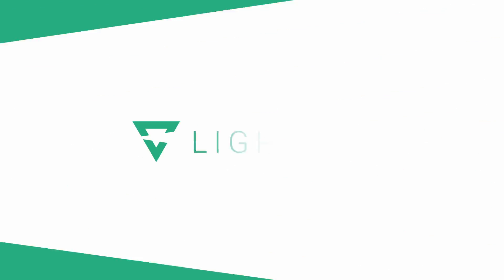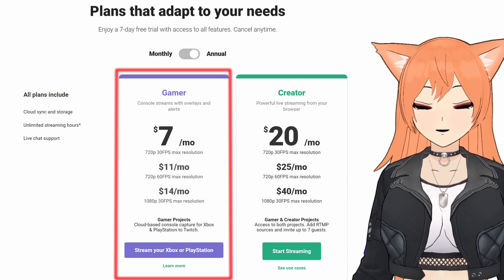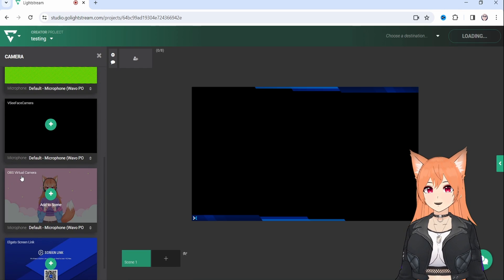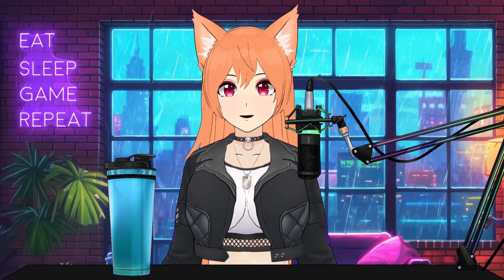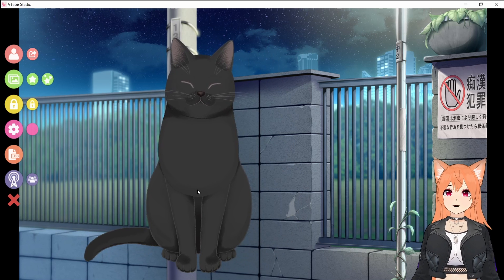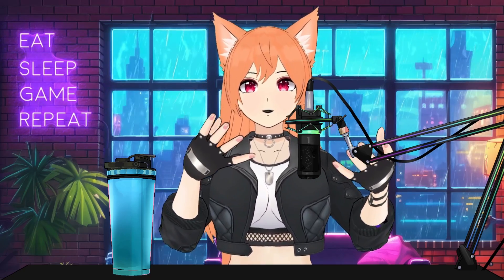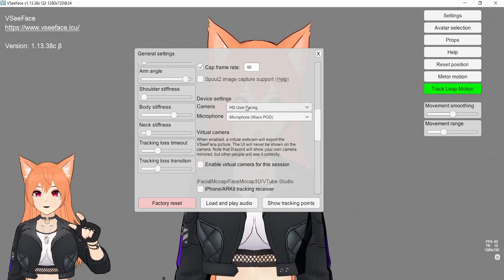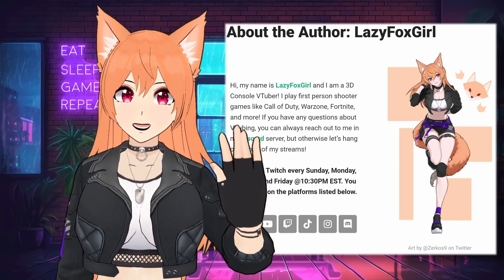Vtubing/PNGTubing as a Console Streamer WITHOUT a Capture Card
Are you a console streamer looking to start Vtubing or PNGtubing but don't have a capture card? With Lightstream, this idea has now become a reality! LazyFoxGirl walks us through how to start PNGTubing or VTubing using 2D and 3D assets.

💡 What is Lightstream?

Lightstream is a cutting-edge cloud-based streaming service that allows you to enhance your streams without the need for a computer. Add overlays, alerts, widgets, and more directly from your console, and Lightstream will handle the rest. It takes your Twitch feed, re-encodes it, and opens the door to simulcasting on various platforms.

🚨 Twitch Compliance Notice 🚨

🎮 Supported Platforms

Good news for both Xbox and PlayStation users – Lightstream is supported on both consoles!

With Lightstream Studio, you can create a professional live stream straight from your Xbox without a capture card, installing a piece of software or a bunch of cables, because everything is done in the cloud on a browser.

To get started, simply set up a Lightstream Studio gamer account with your Twitch login.  On the Xbox Share Menu, simply choose Lightstream under the Destination selection. Once setup, your broadcast will go live automatically on the “Starting Scene” even if Lightstream isn’t open on a PC or web browser. Please note that a PC and web browser is needed to get started.

Timestamps:
0:00 Intro & Requirements
0:58 Lightstream Gamer Plan
1:15 PNGTubing
3:19 2D Vtubing
6:04 3D Vtubing
8:03 Check out LazyFoxGirl!